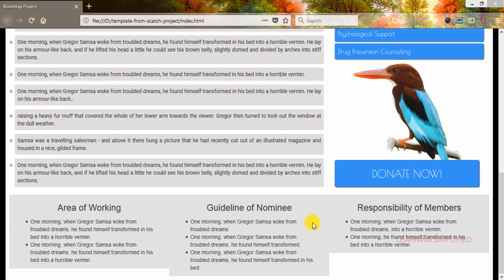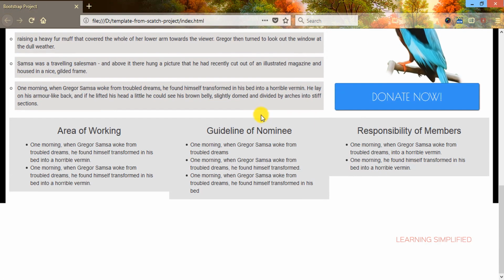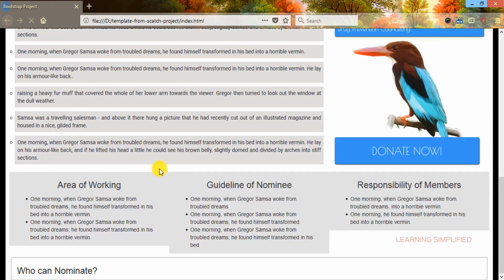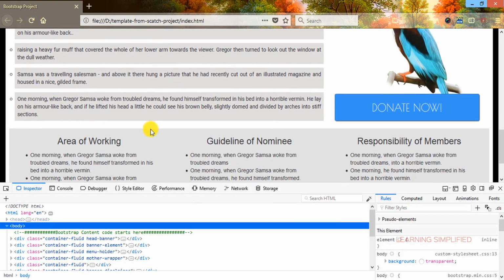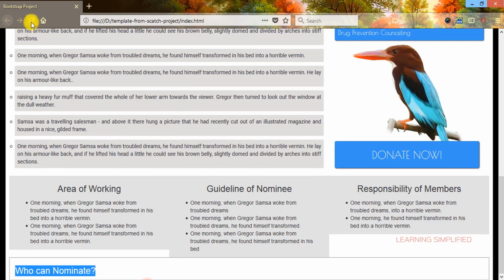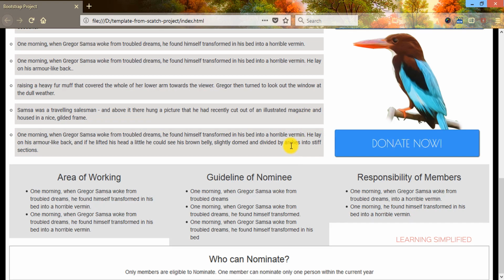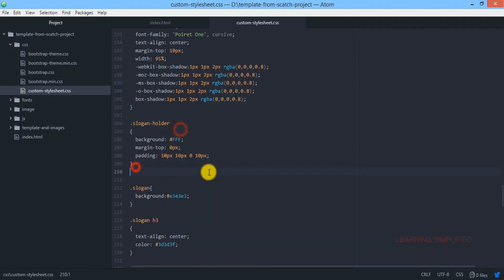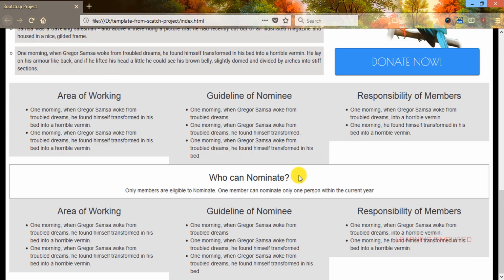How to Use Different Selectors with Common Properties-Template from Scratch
How to use different selectors with common attributes to code your template from scratch?

This is a big question indeed! What to do in the situations when we feel like a common copy/paste action will simply do the trick but we suddenly realize that no, it's not. A slight deviation from its preceding element is encountered in the template that was
unexpected but inevitable one. We need to make that modification as per template,but we must follow the shortest root of coding as too much of it increases the chances of making errors into our coding. So, what should be done in this case to make that amendment? This quest is answered in this part of template coding along with other procedures.

Things those we have learnt in this tutorial are:

1) Creating the bordered box in the template
2) Central text alignment of the contents as directed in the template
3) Preview of the mobile responsiveness of the site
4) Detecting class names on code inspector of the browser and engaging them to meet purposes
5) How to diminish margin into places on purpose wherever needed
6) Right attribute selection to make right modification
7) Creating the lower box just below the bordered box
8) Why should not we copy and paste the exact selector class just above the bordered box - possible remedy to the above problem

In the next tutorial, we are going to concentrate into the bootstrap accordion part used in the template. Till then, enjoy learning!!